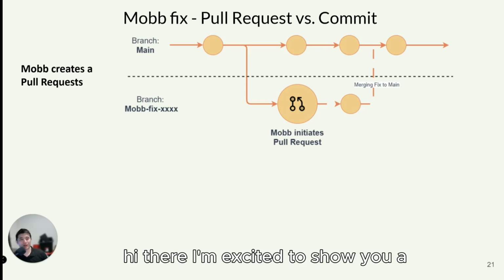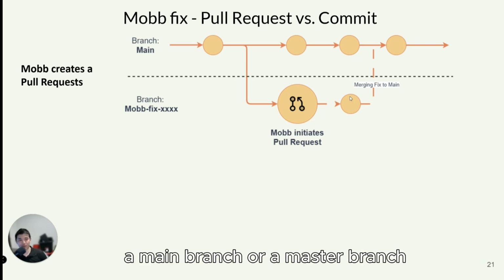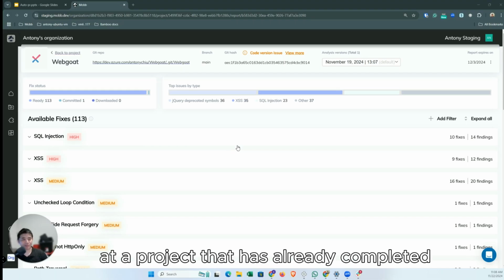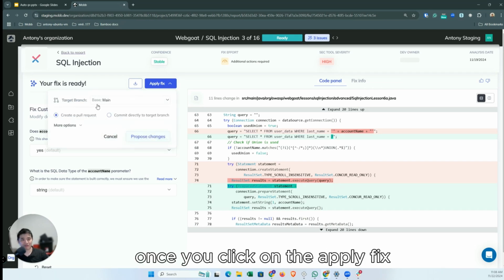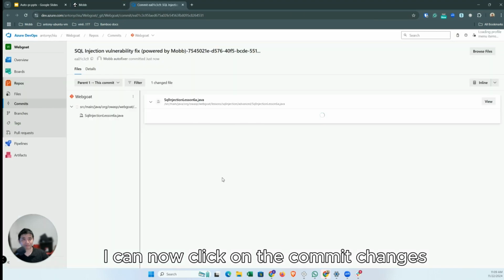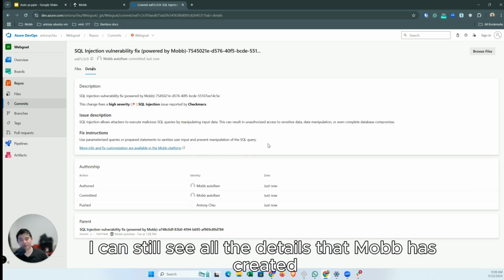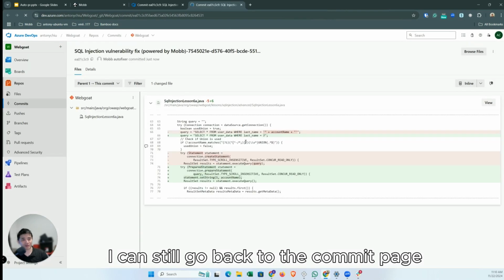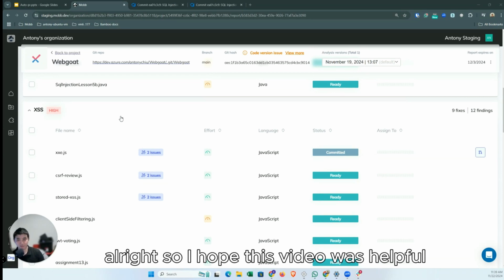How to commit fixes directly to a target branch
In this video, we will walk through the new capability in Mobb where you can commit fixes directly to a target branch in your repository.